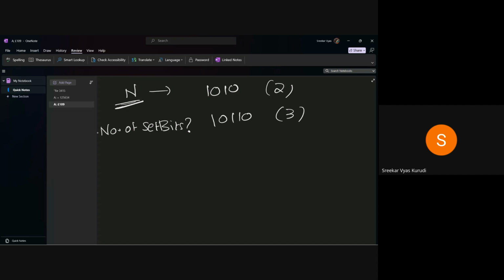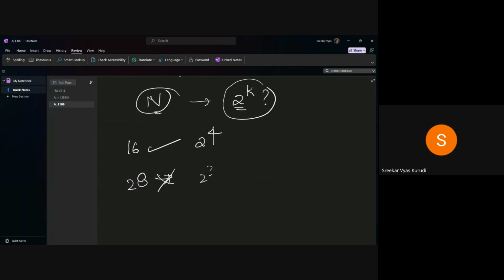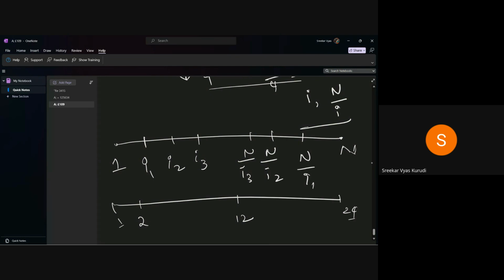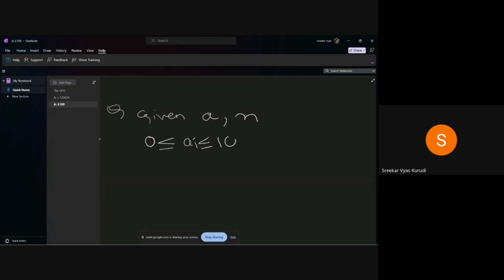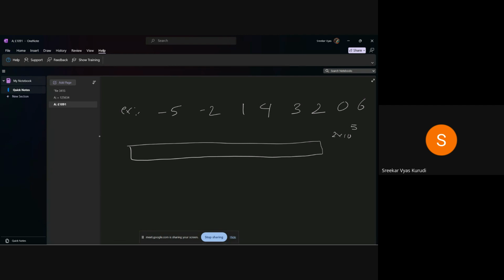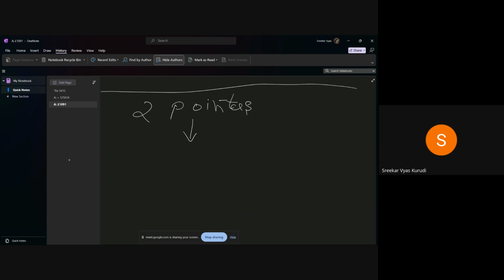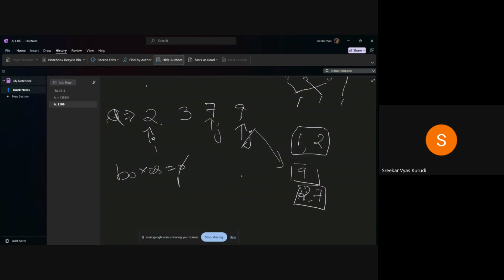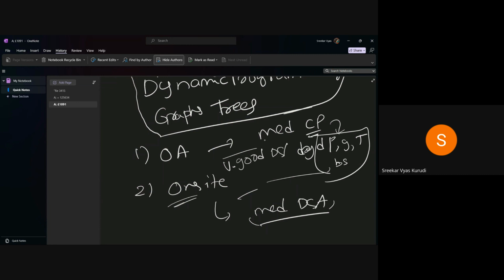Two Day Workshop on Introduction to Competitive Programming - Day 2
Day 2 of the Two Day Introduction to Competitive Programming Workshop organized by Turing Hut, The Coding Club of VNRVJIET